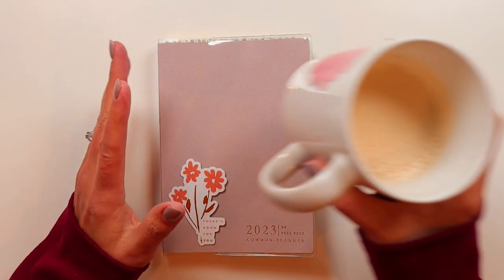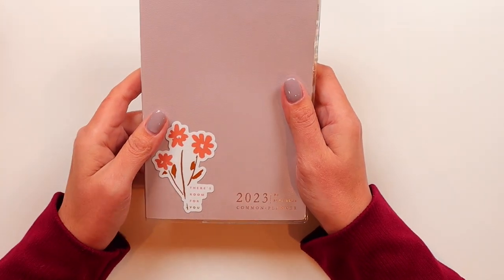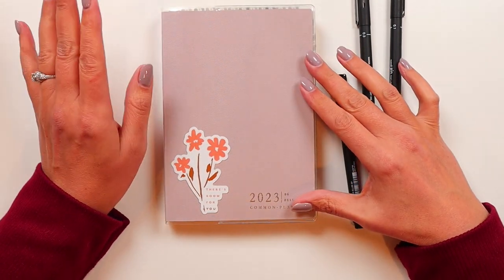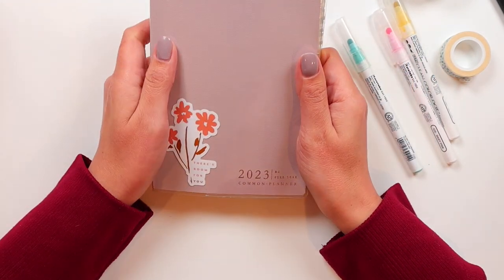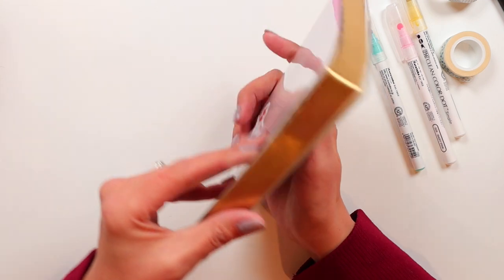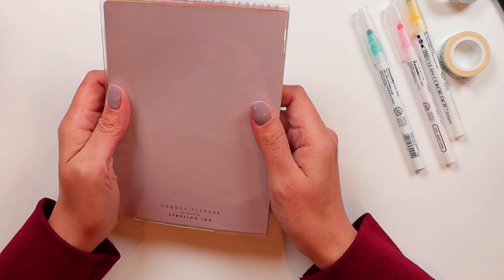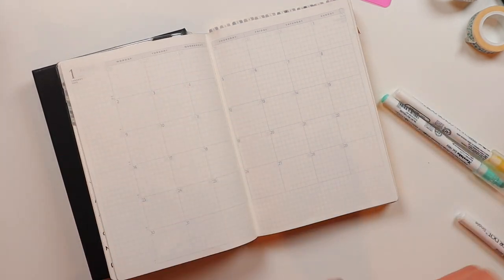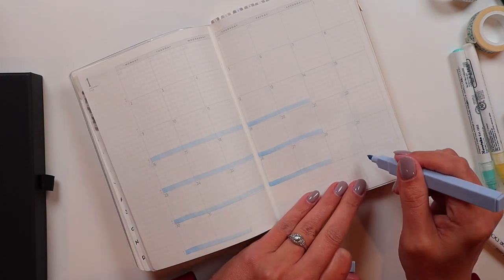MY JANUARY STERLING INK SETUP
I'm unreasonably excited to start using my hybrid planner/bullet journal in my new Sterling Ink Common Planner... today I'm getting set up for January!

00:00 → Introduction
01:12 → What I'm Using
04:26 → Updates To Planner
05:47 → Monthly Spread
14:33 → Review Reference Page
21:09 → January Cover Spread

Tombow Dual Brush Pens
Zig Clean Color Dot Pens
Zebra Mildliners
Alohaster Highlighters
Uni Pin Pens
Cutting Mat
Slice Tool